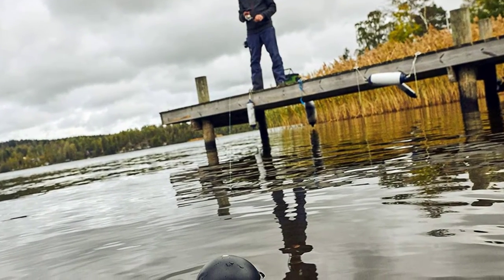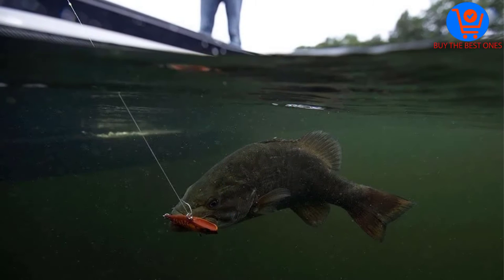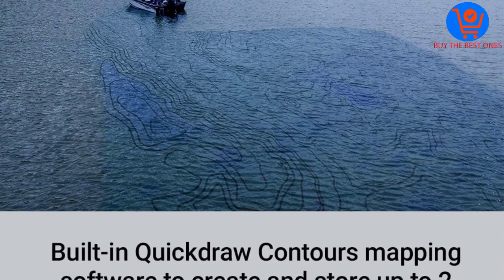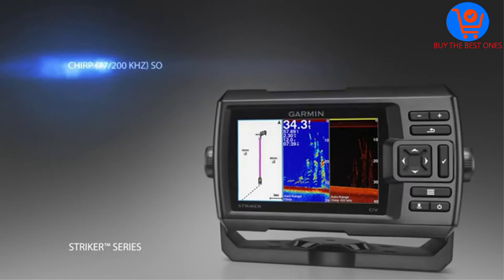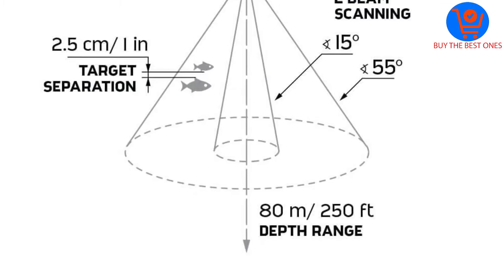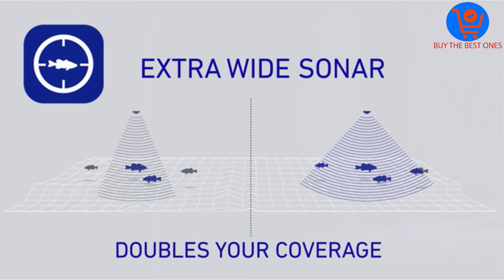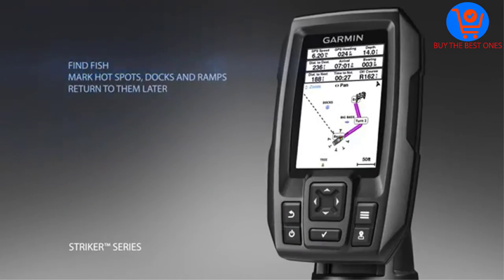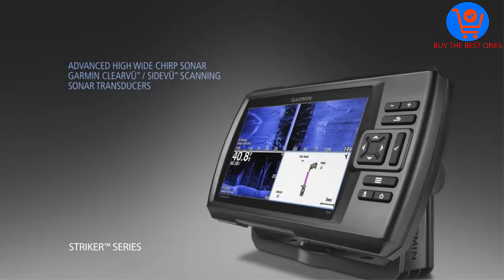Best Fish Finders Reviews [TOP 5 PICKS]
▶️ In This video, We recommended the top 5 best Fish Finders in 2022.

▶️ 5. Garmin Fishfinder Striker 4 with Transducer.

▶️ 4. Garmin Striker 4 with Portable Fish Finder Kit.

▶️ 3. Deeper PRO+ Smart Sonar Castable and Portable WiFi Fish Finder.

▶️ 2. Lowrance Best Fish Finder with Bullet Skimmer Transducer.

▶️ 1. Garmin Fish Finder with Transducer.

Are you Searching for Best Fish Finders? So now you are in the right place for getting the valuable info on Fish Finders.

In this video, we shortlisted the top 5 Best Fish Finders on the market in 2022. We made this list based on our personal opinion. After performing our research based on their price, quality, durability, brand reputation, and other related issue and we ranked them no particular request or influence.

We have tested each Fish Finders and tried to include in-depth information of Fish Finders in our Video which will be enough to fulfill all of your needs.

We hope you like the Fish Finders we select for this year. If you have any questions related to the Fish Finders which are listed here, please leave a comment down below and we will get back to you as soon as possible.